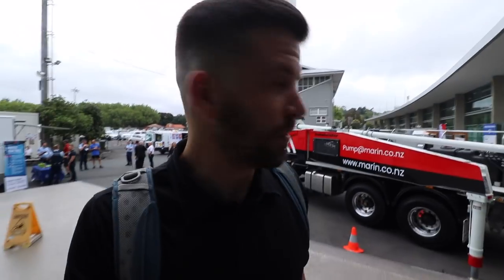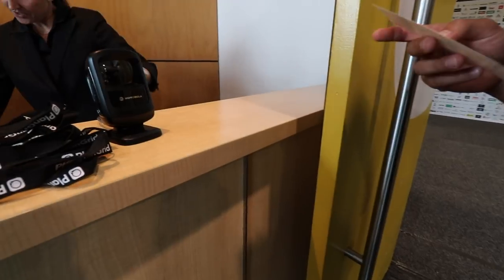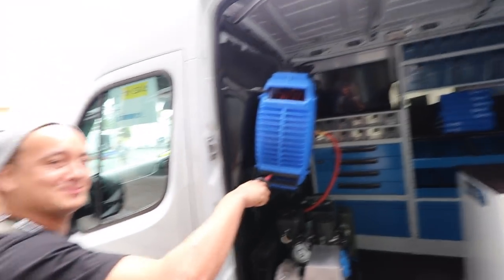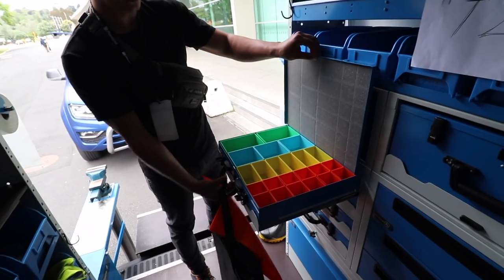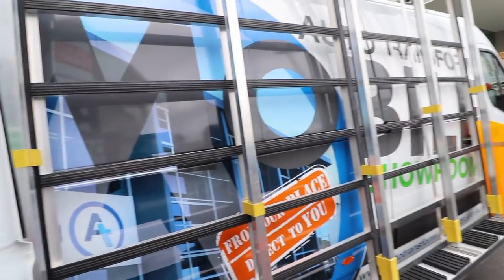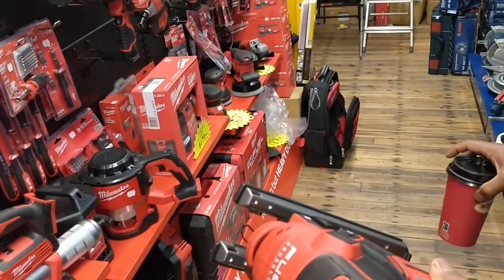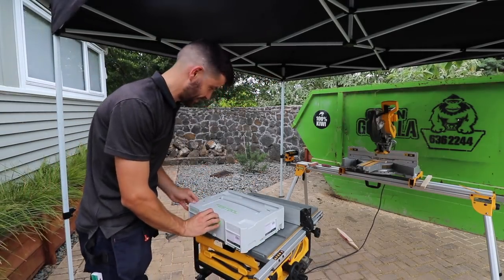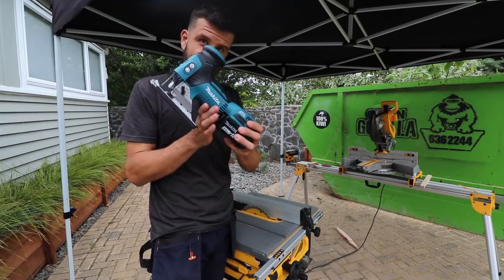Build Expo and My NEW Jigsaw!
In today's exciting episode we visit the Auckland Build Expo 2018. I also get my new cordless jigsaw. Thanks for all the jigsaw tips!